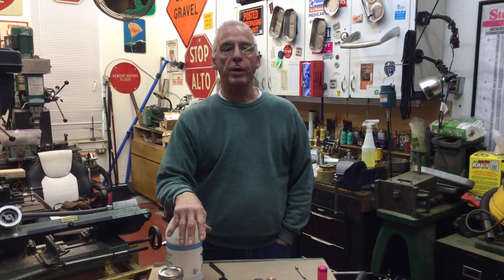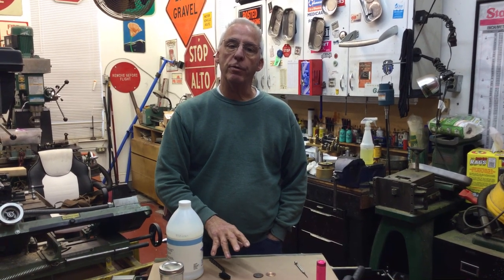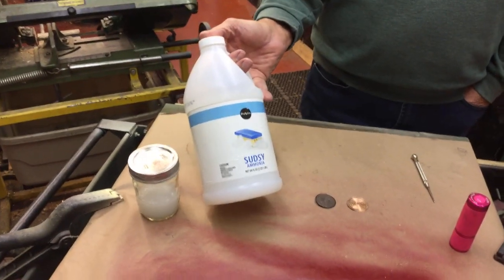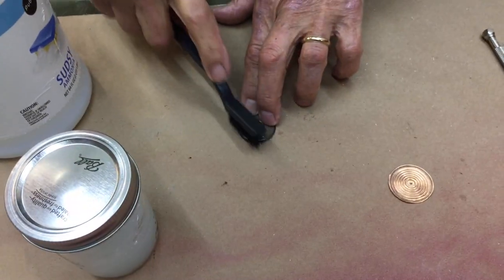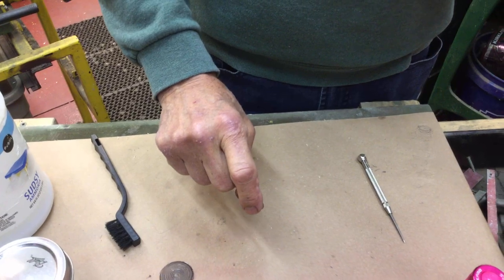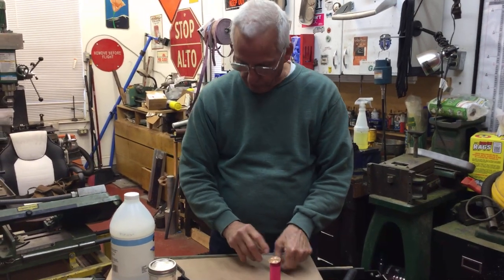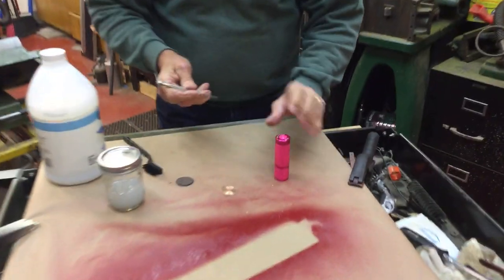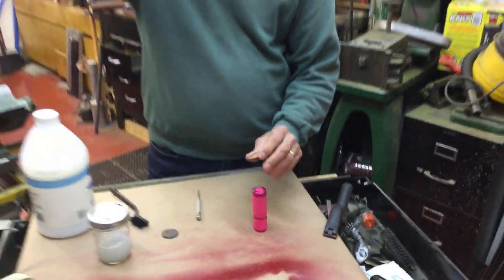529. How to repair an Edison phonograph diaphragm if a new replacement isn’t readily available